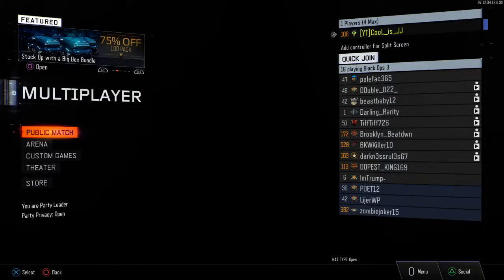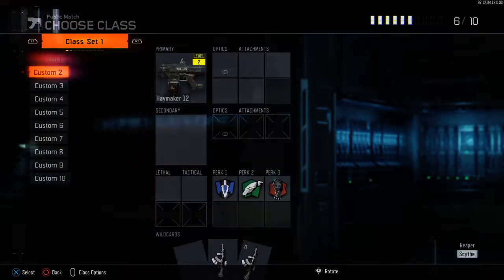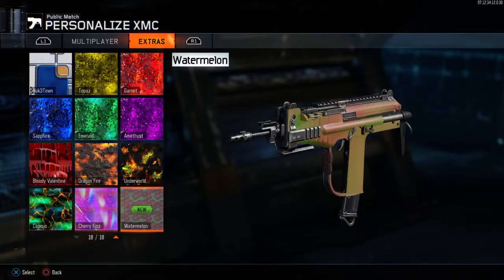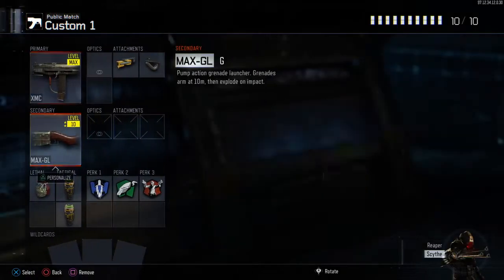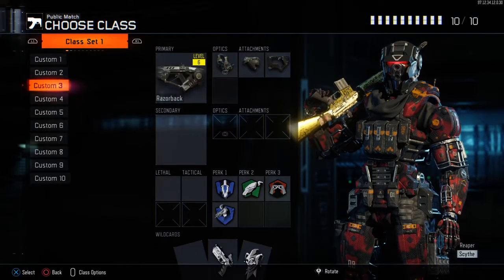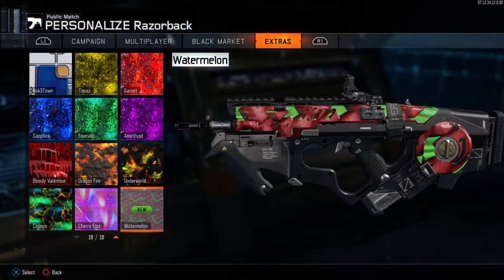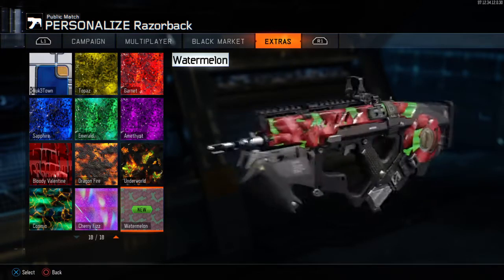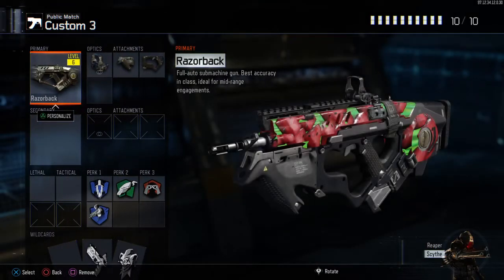New Secret "Watermelon Camo" in Black Ops 3